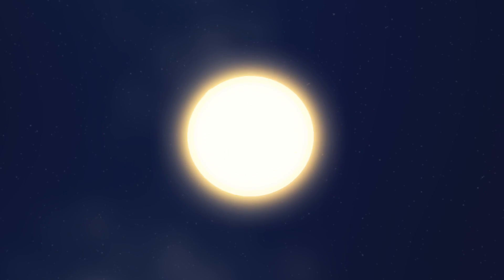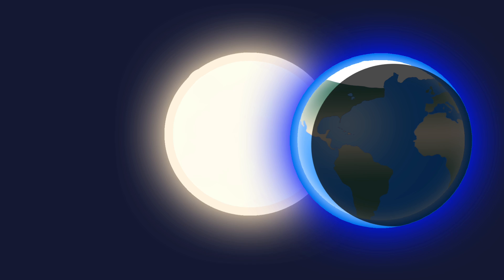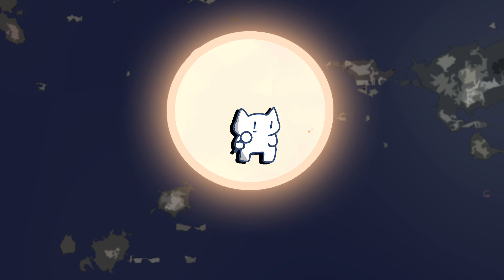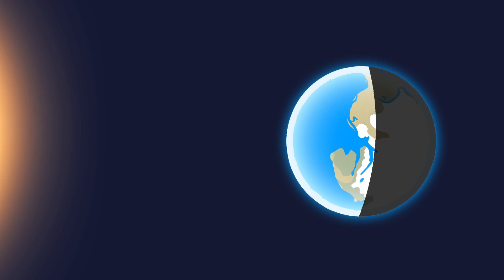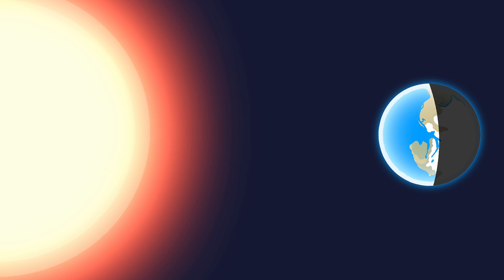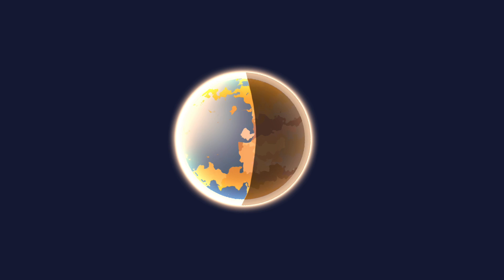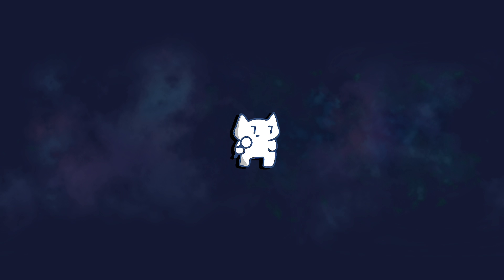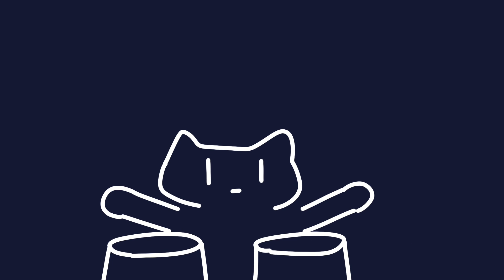Why Orange Dwarfs are Best Stars for Life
Hi.
Hello hello! See my avatar?

Join us in this episode of AstroTalk as we delve into the fascinating world of K-type, Orange Dwarf stars and why they are (might be) the best for life in the universe. Explore astronomy and space with us on YouTube!

Elektronomia - Energy

Vocal:  Speech

Time Stamps:
00:00 - What are K-type main-sequence stars?